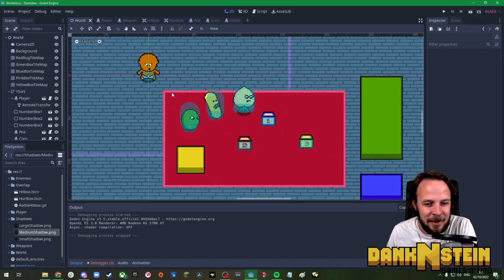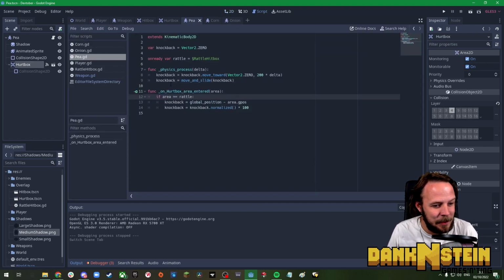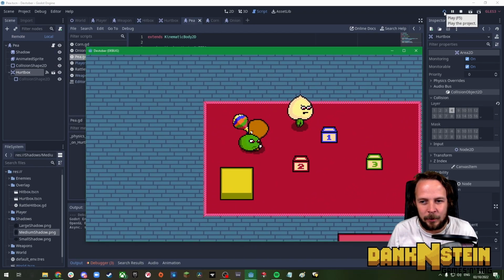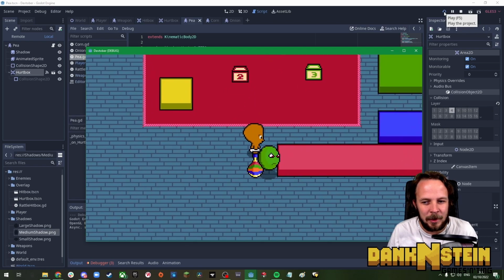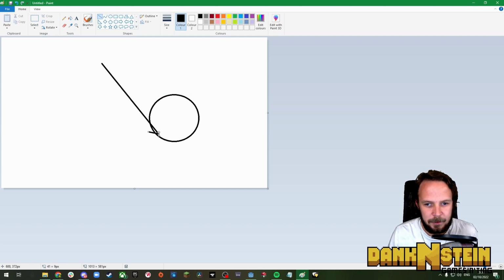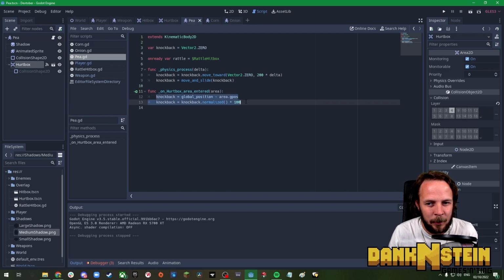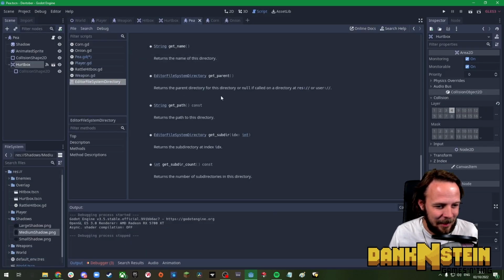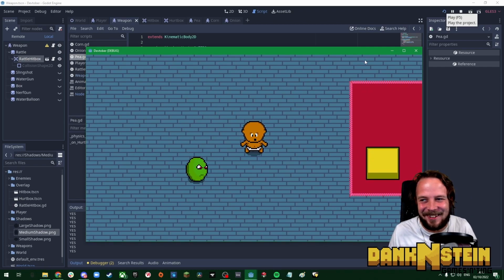I'm developing a GAME! Devtober Devlog Episode 1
So I've started learning game development... and joined a game jam!

Big thanks to @uheartbeast  for the tutorials that have gotten me started on this journey!